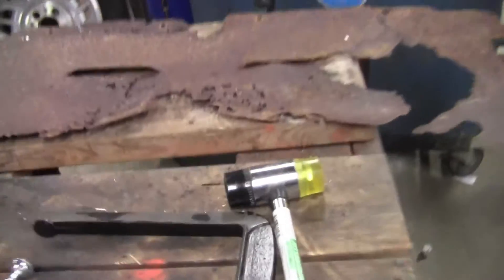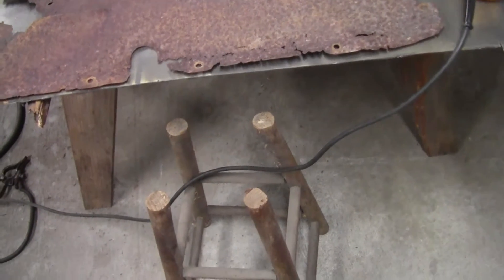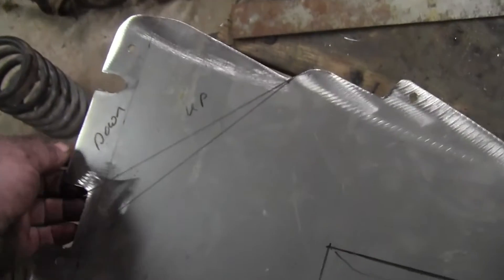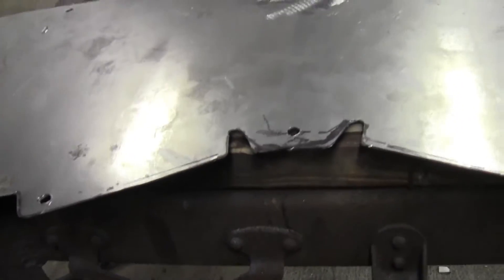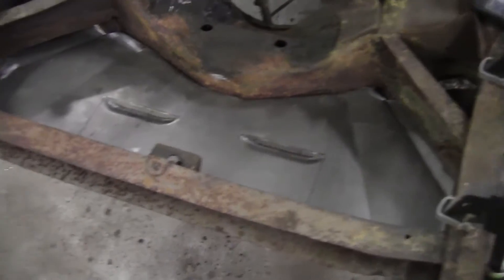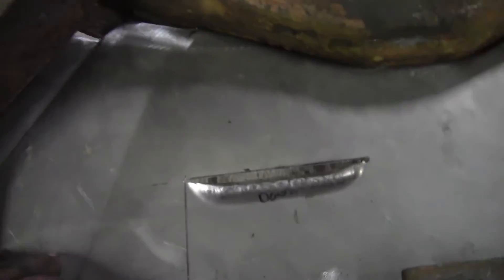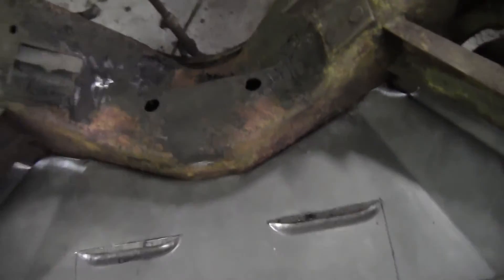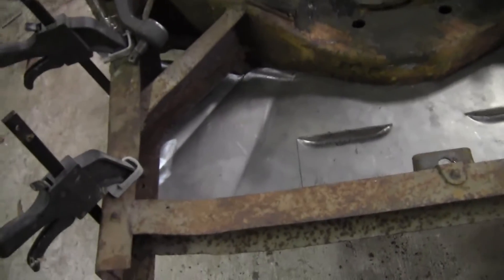Making Front Engine Splash Pan Shoebox Ford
Today I make the lower engine splash shield. Febudaily #17.